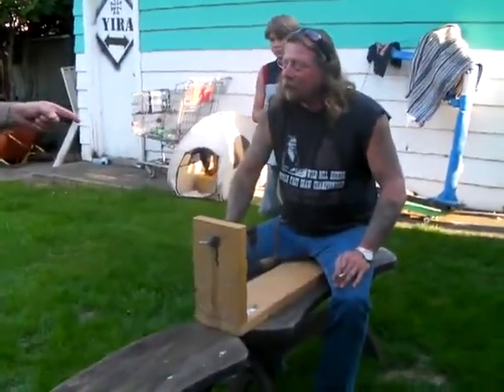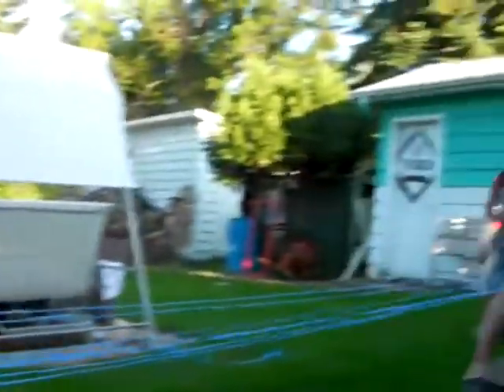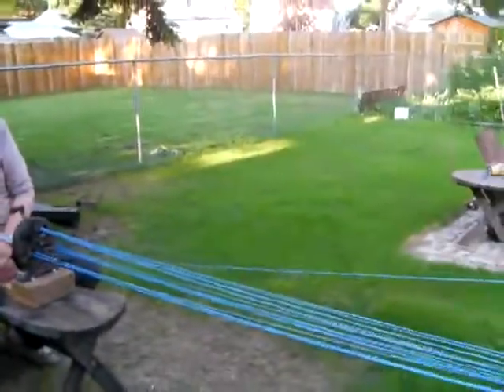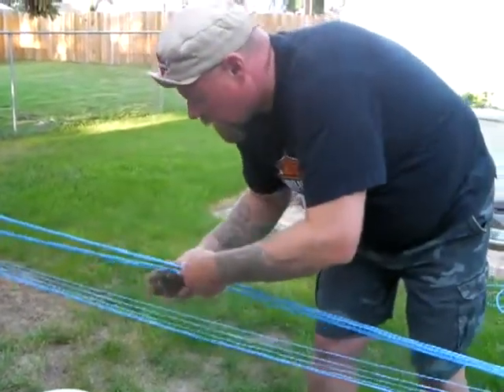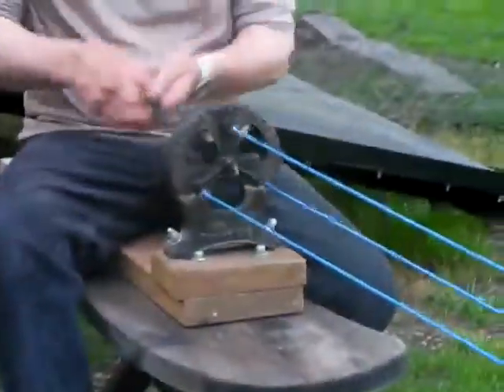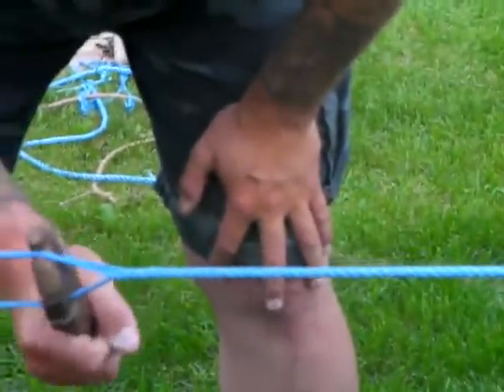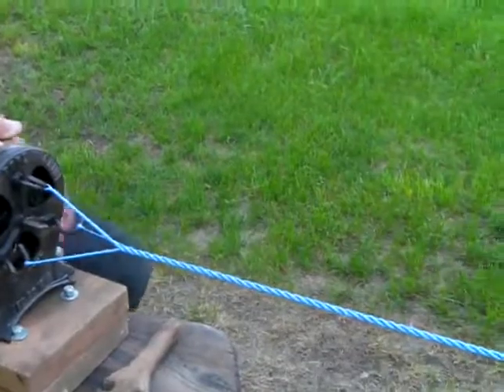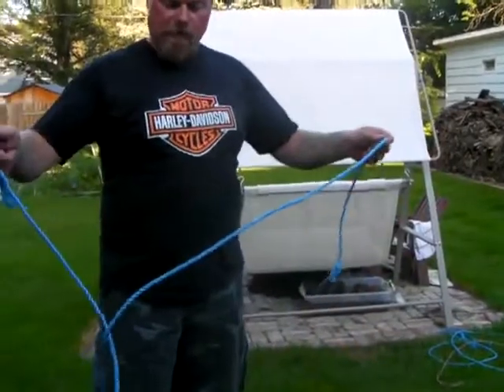Cara Pembuatan Tali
proses car membuat tali temali